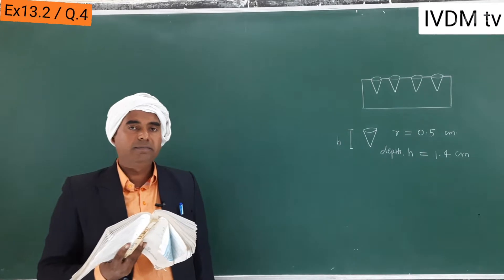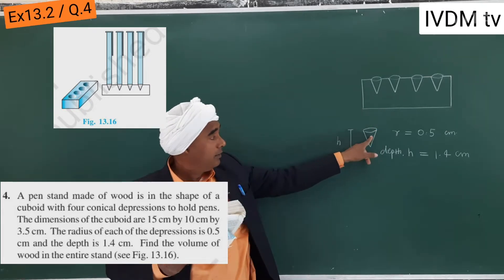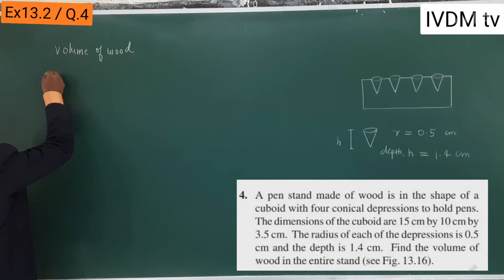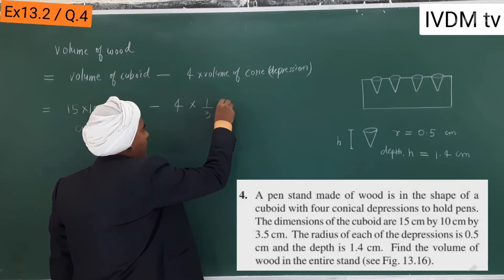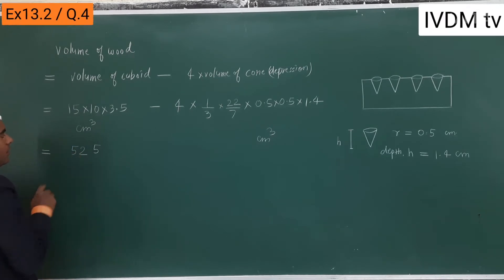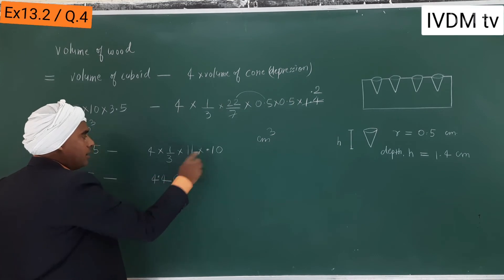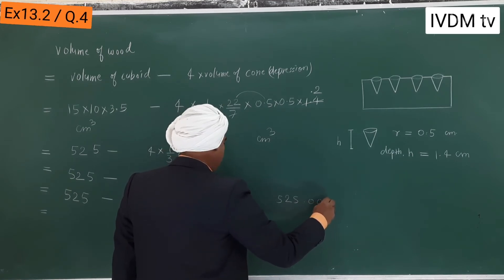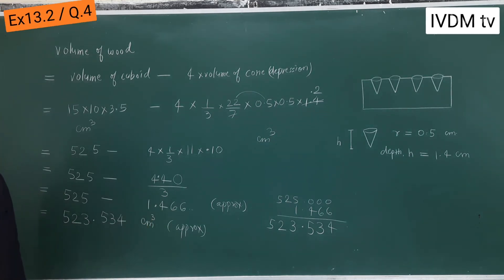Ex 13.2 / Q.4 / class 10